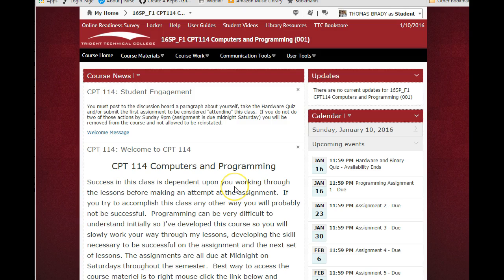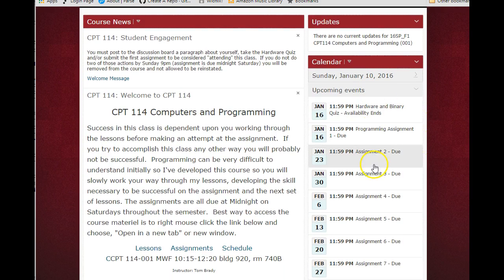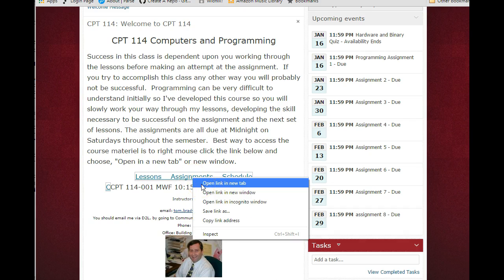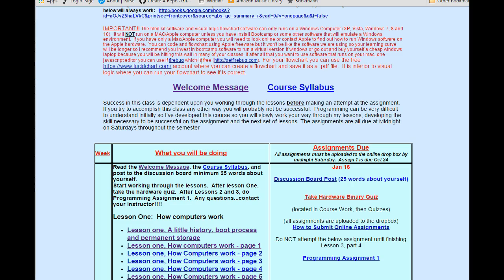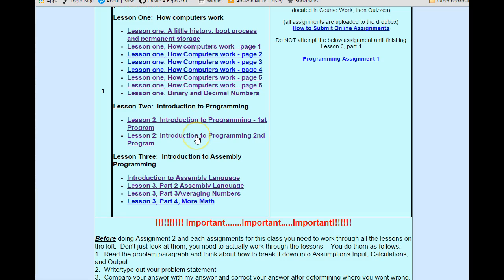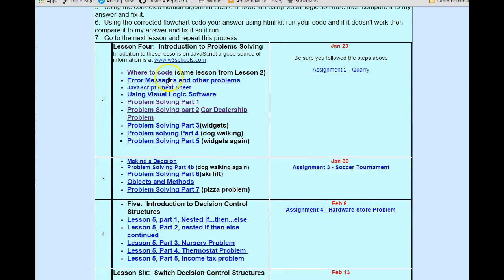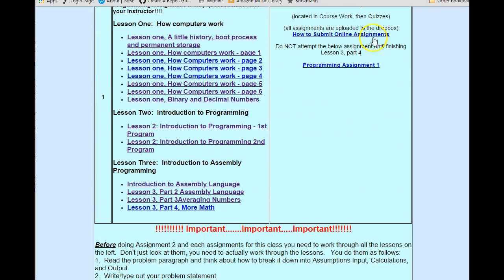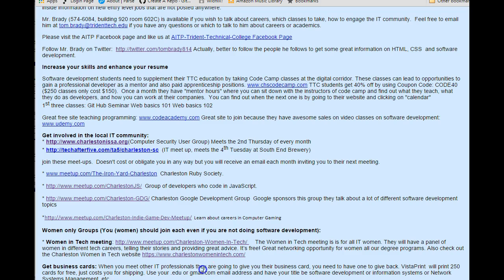CPT 114 Welcome Message 2016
CPT 114 Wecome Message.  This is a overview of your CPT 114 class.  It should help you understand what you should be doing and how this class works.